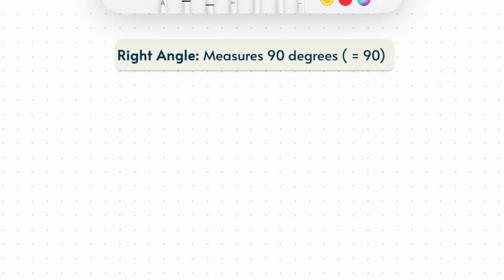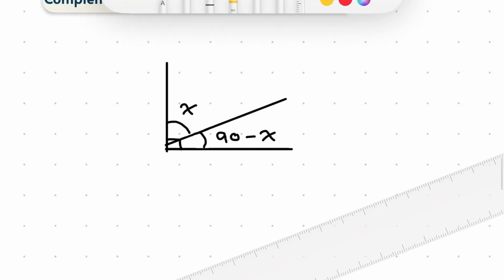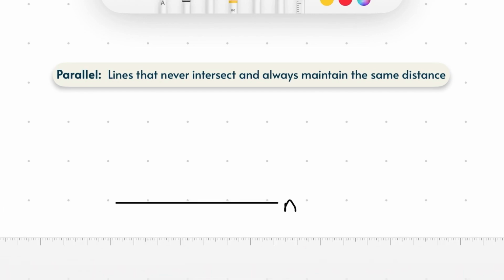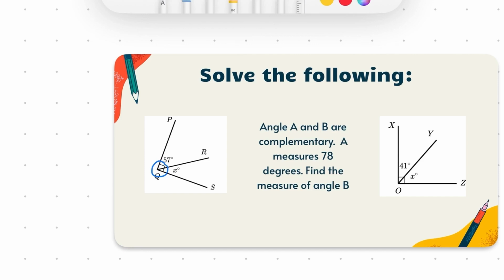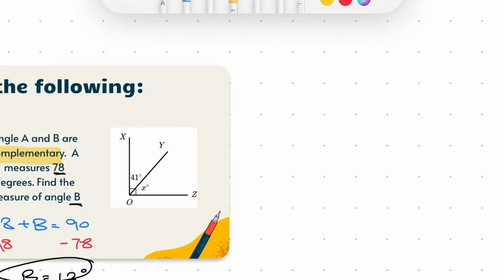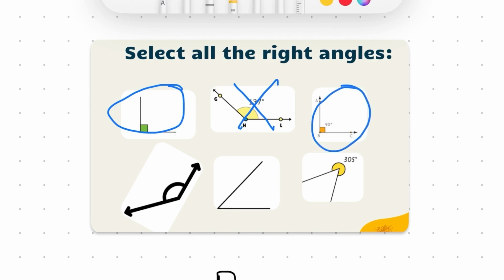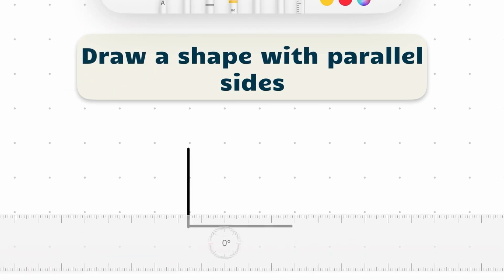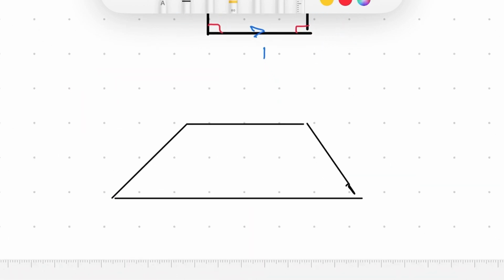Right Angles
Learn what right angles are.

©️ OLENEPAL2025